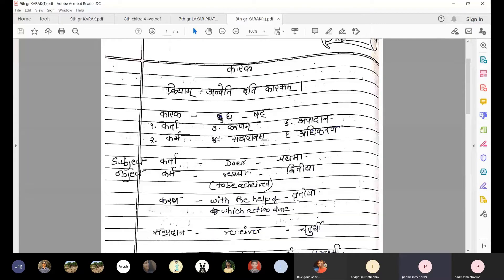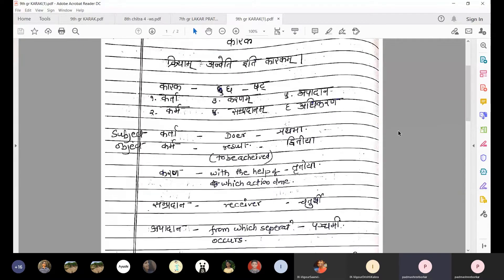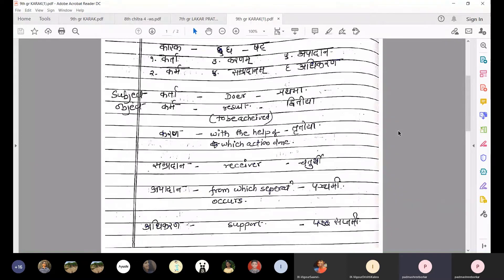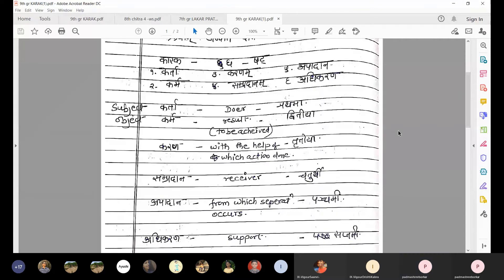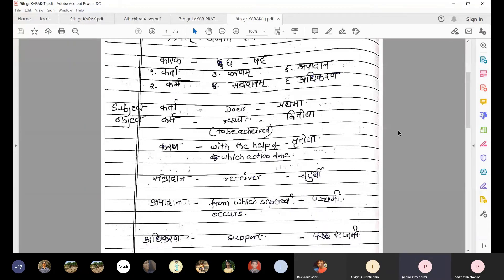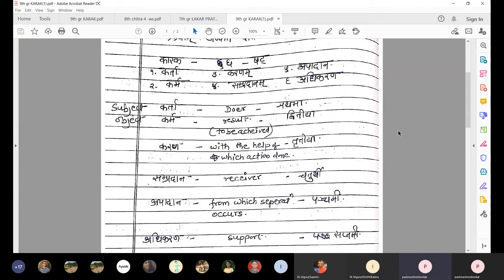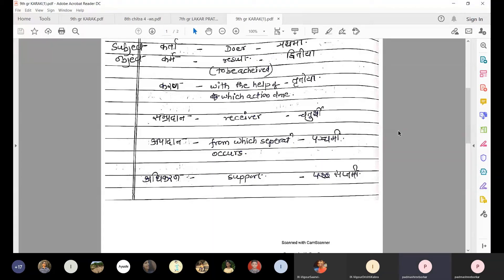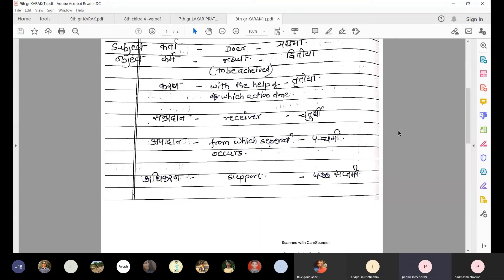9th Std Gammar Karak 25th September 2020